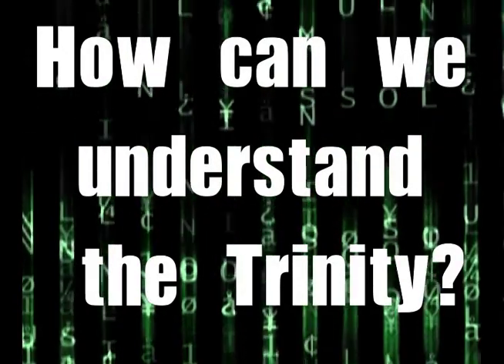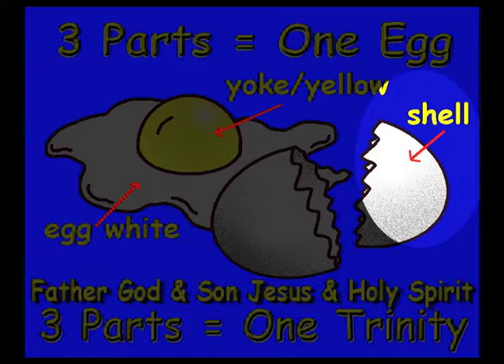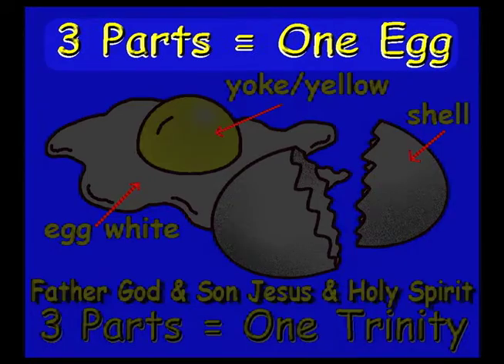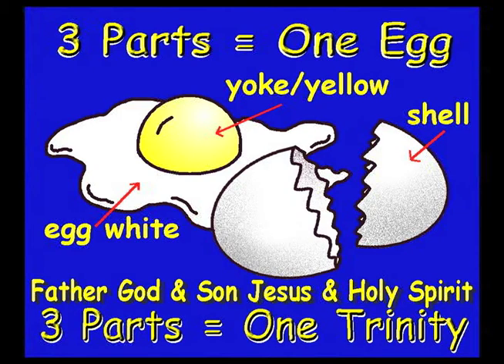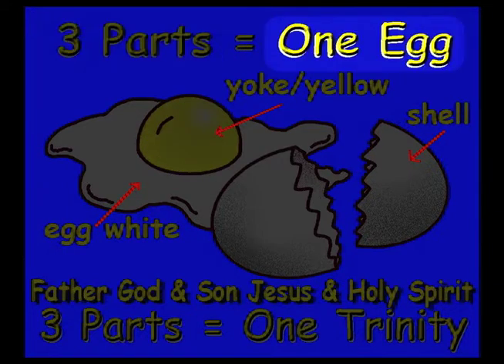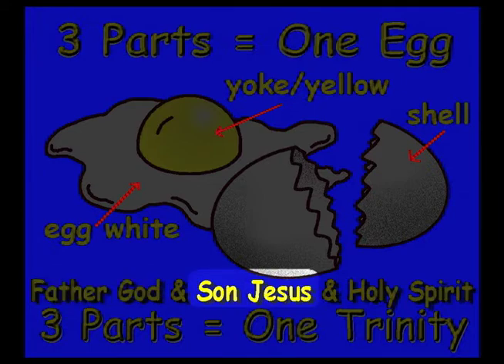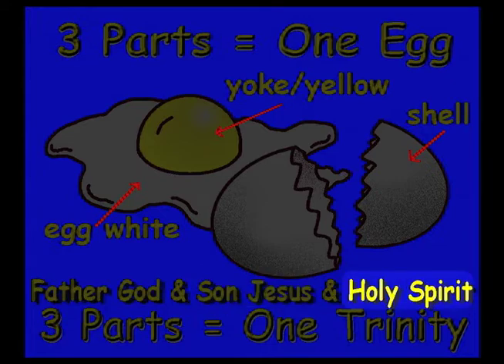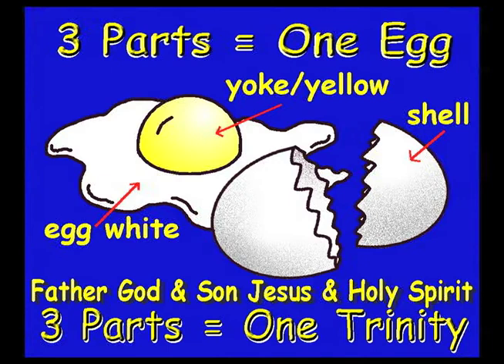Devotional "egg" | ASL